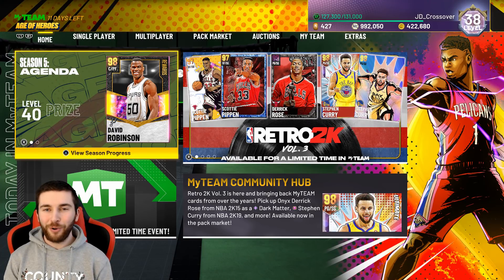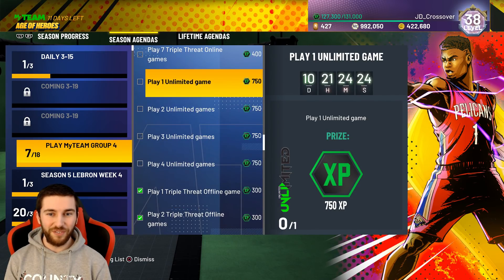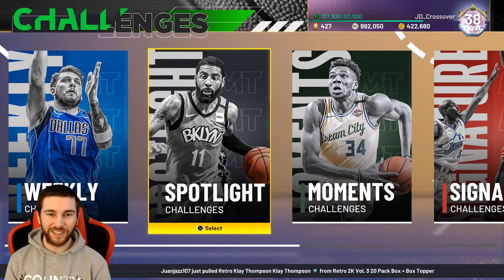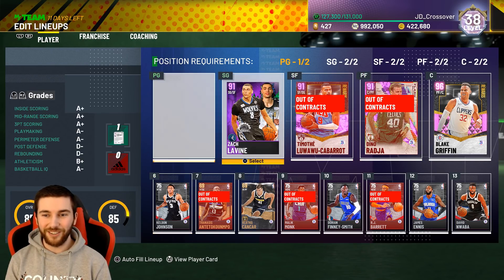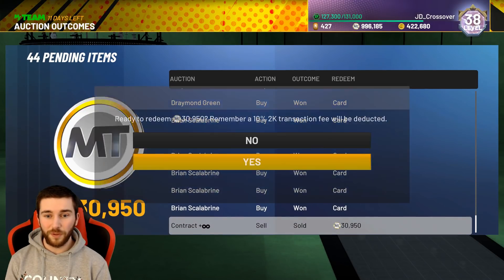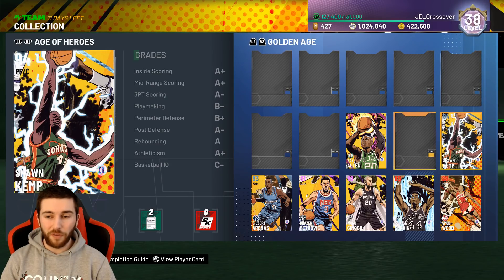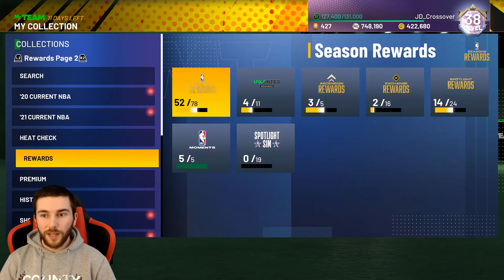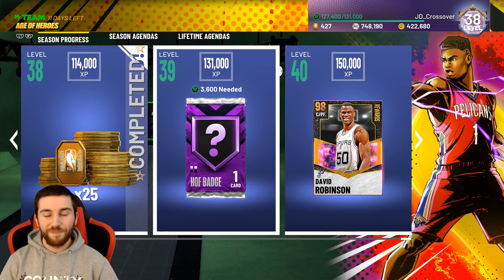NBA 2K21 MYTEAM FREE OPAL CLYDE DREXLER!! GOING FOR OUR NEXT BIG PURCHASE!! | NO MONEY SPENT #180